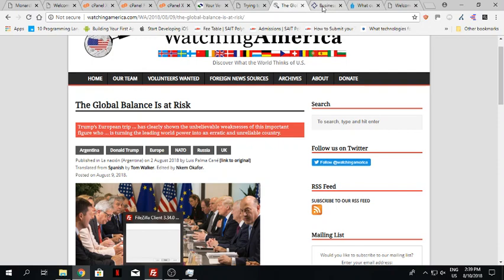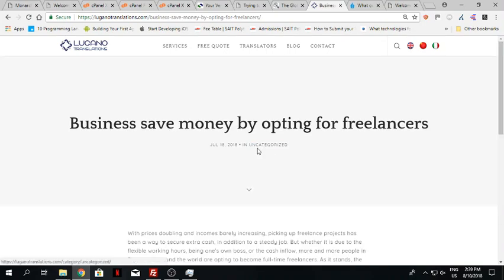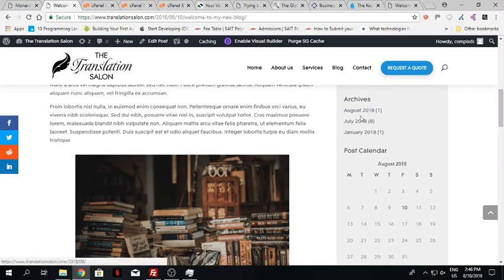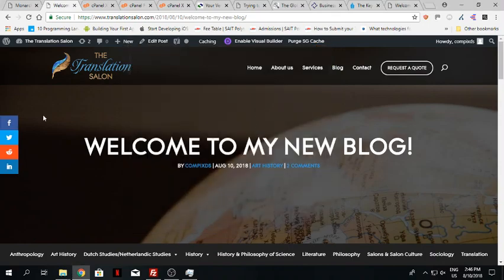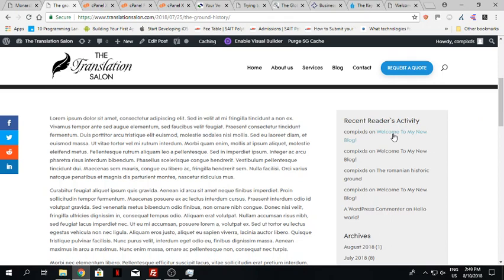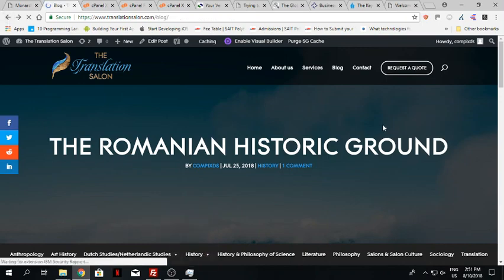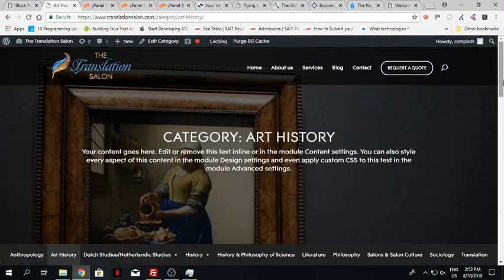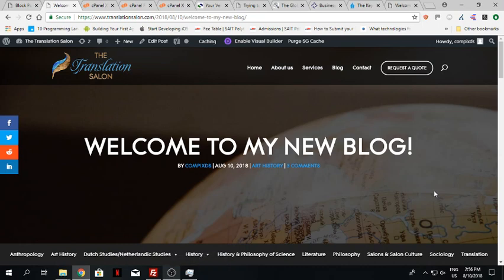The Translation Salon - Design/Development Update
Video produced to update James about the work being done.